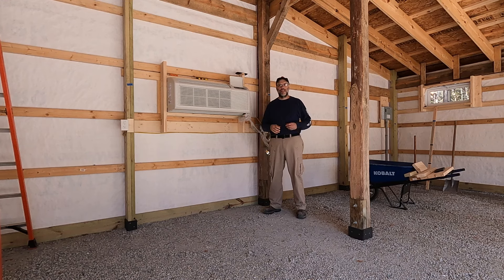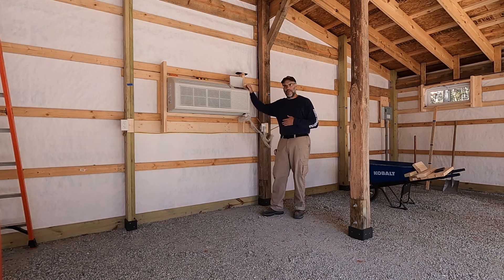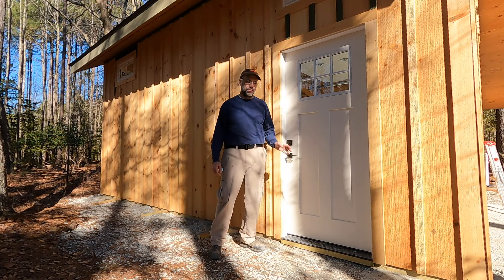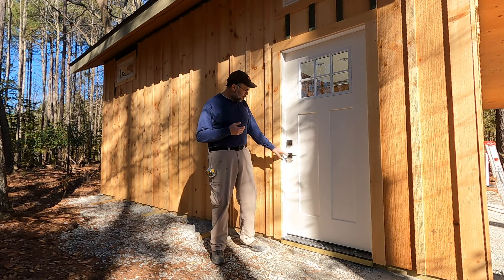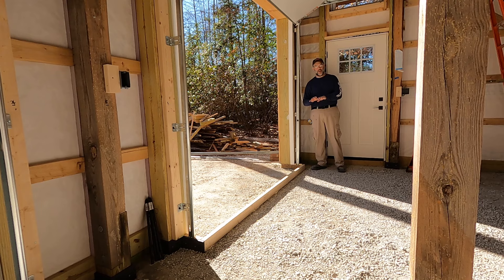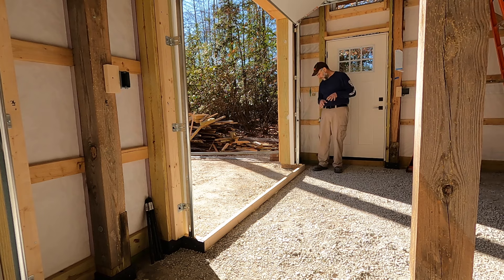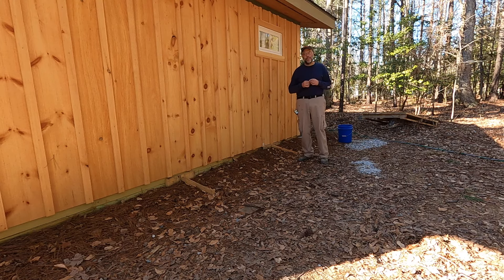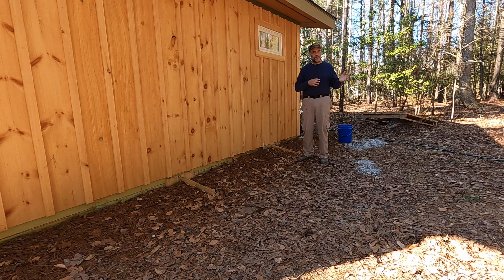Pole Barn Project #25 - Catching up and Concrete Prep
I'll catch you up on recent work and talk about prep for the concrete floor.